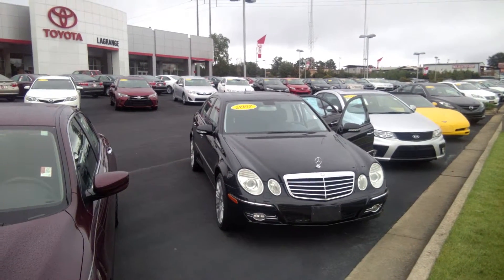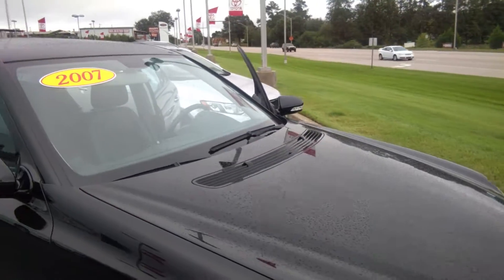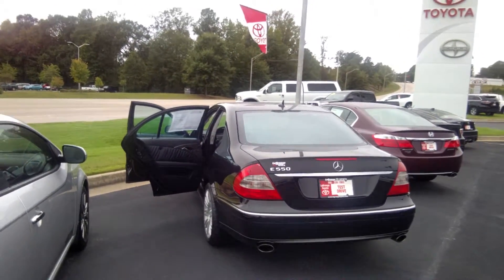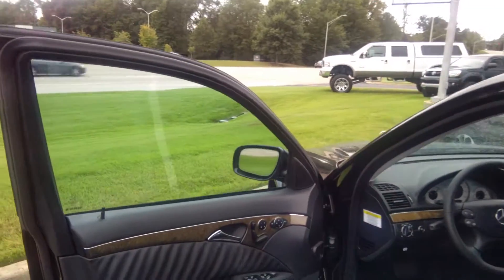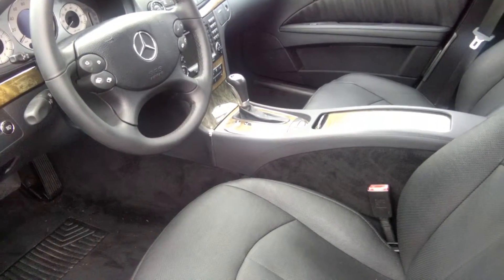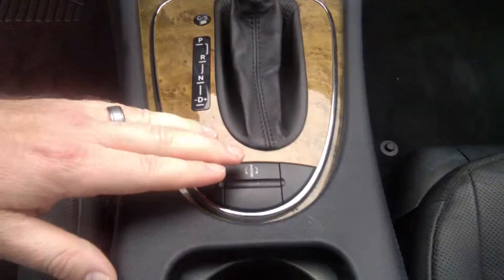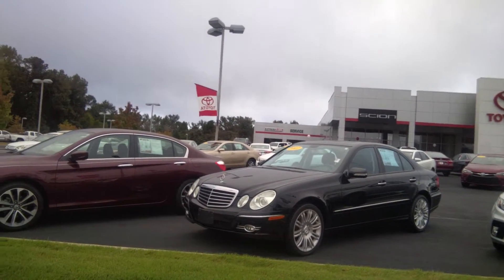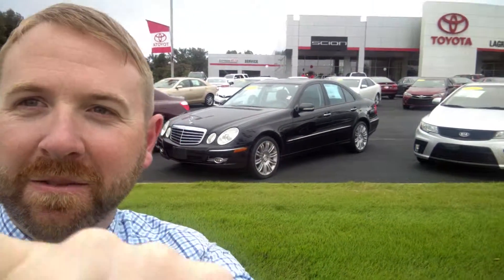Miss swindles hot 2007 Mercedes E 550 by MC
2007 Mercedes E 550